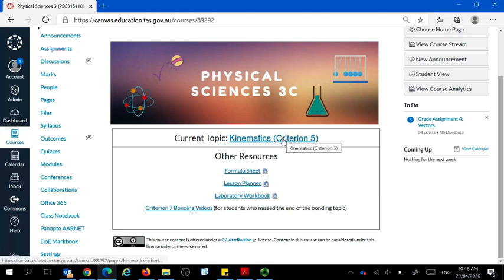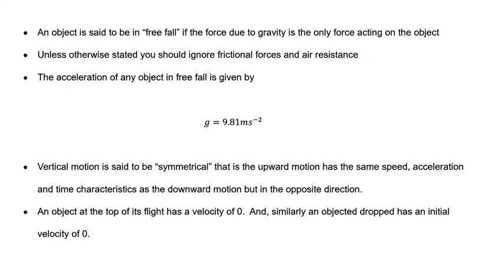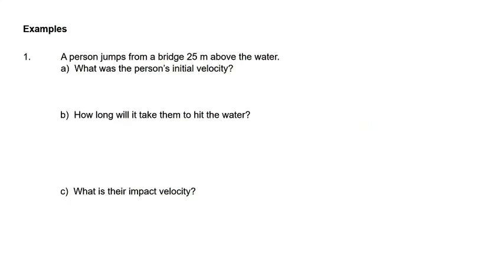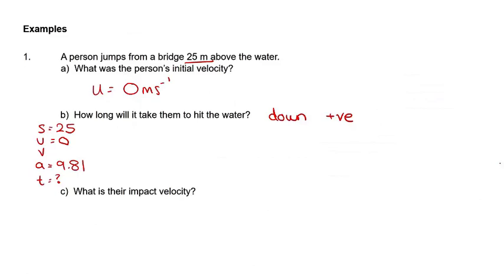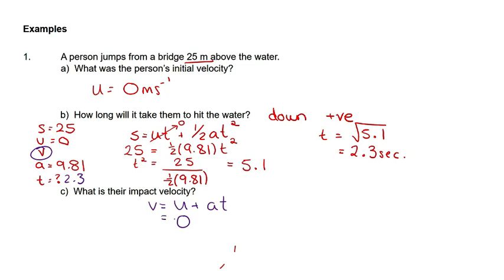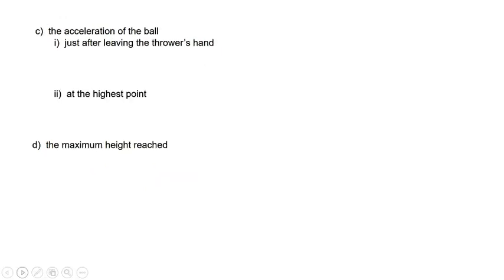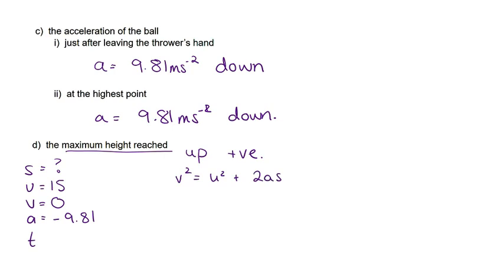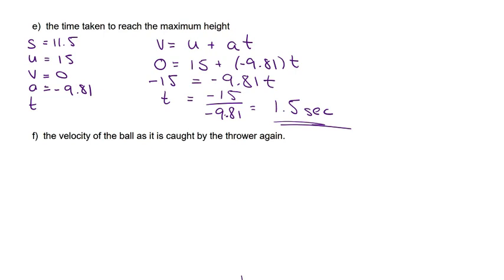Lesson 6: Vertical Motion